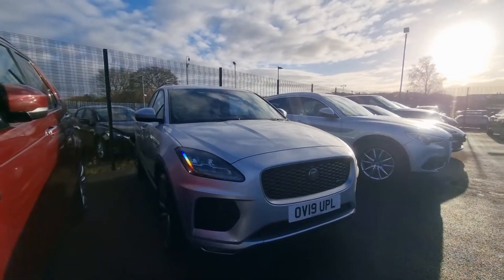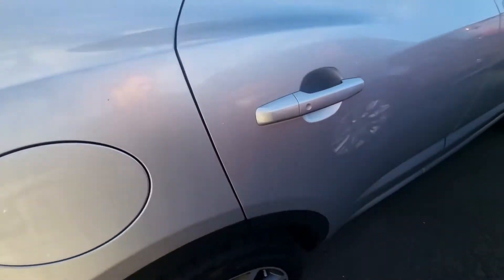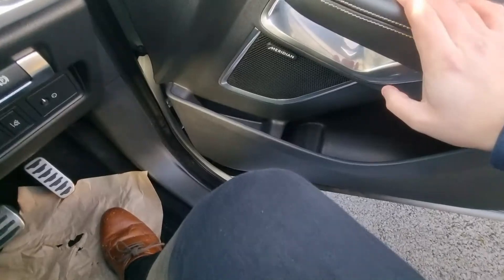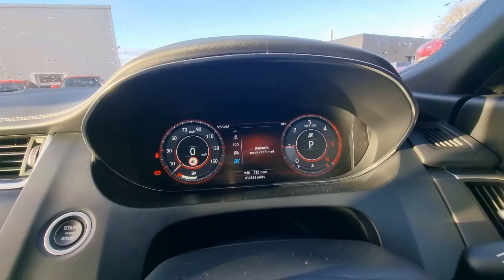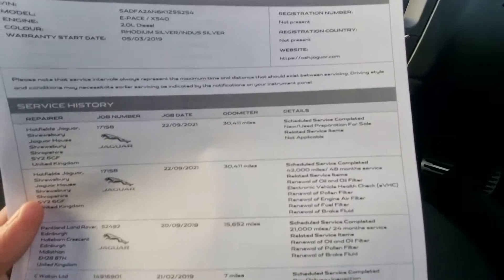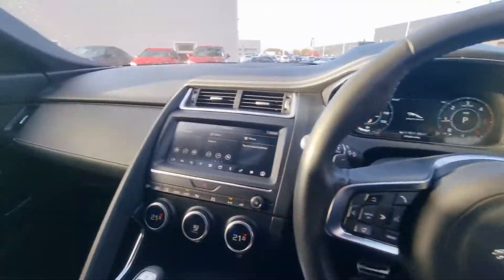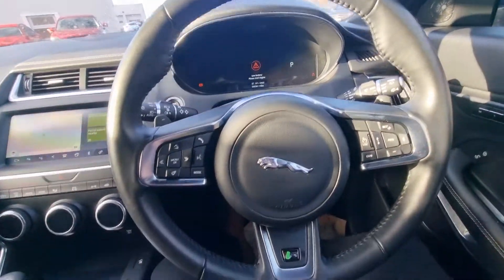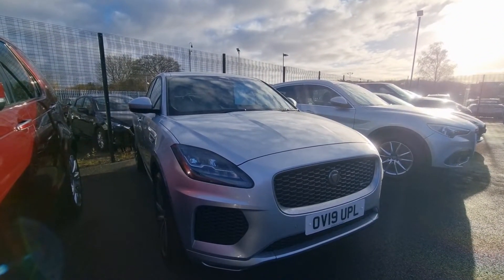2019 (19) Jaguar E-PACE 2.0 D180 R-Dynamic HSE Auto AWD (s/s) 5dr